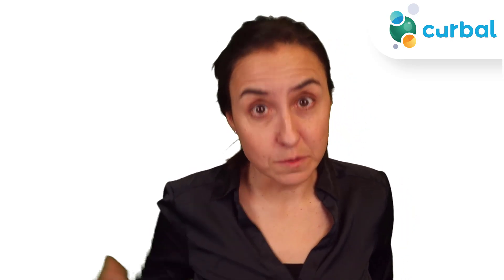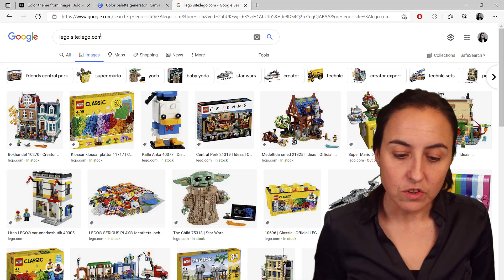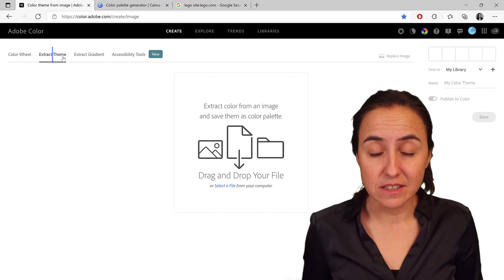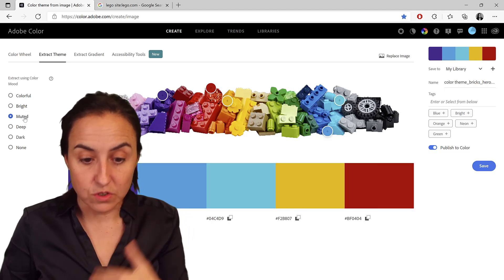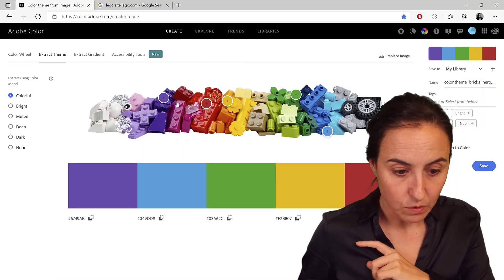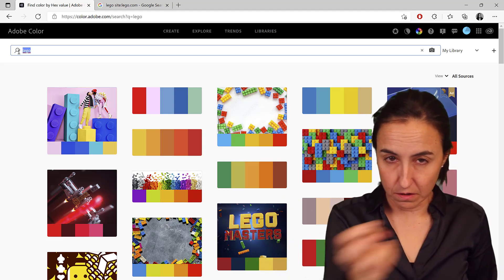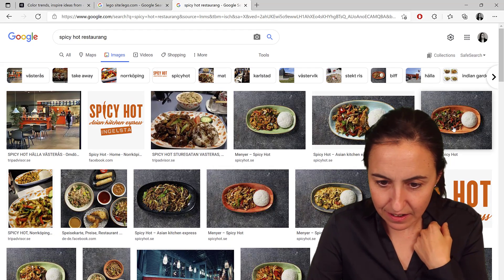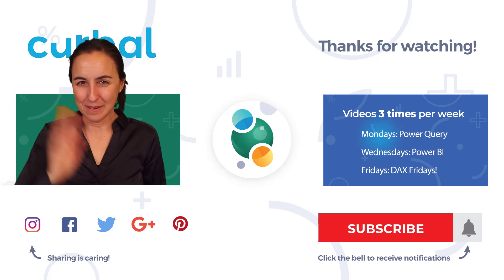How to pick STUNNING colors for your Power BI reports! 😍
There are many tools that help you create color palettes, but there is a lot more needed than just a tool to get it right. In today's video, I will show you how I create color palettes, the tools and tricks I use to make my reports shine like a star!